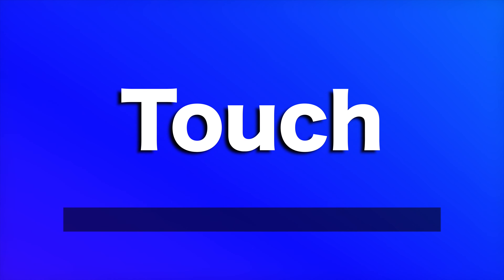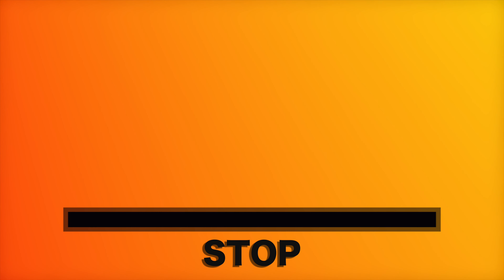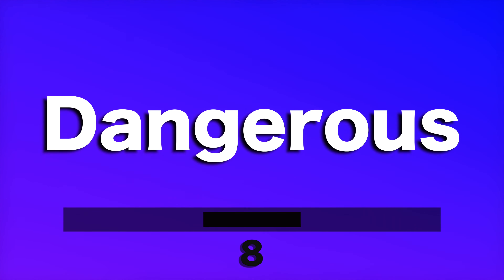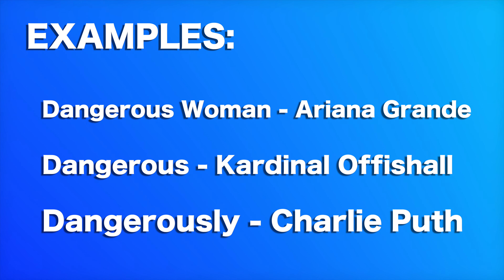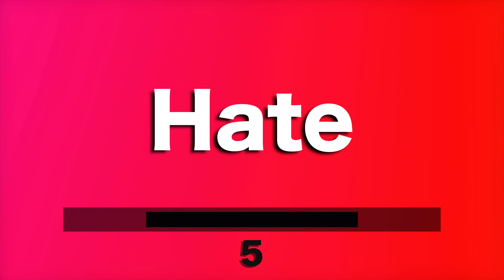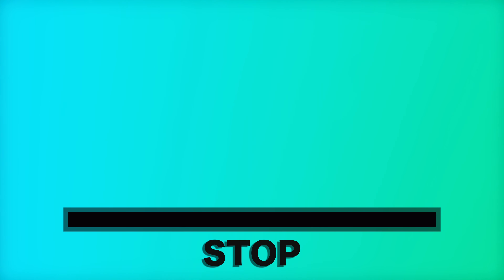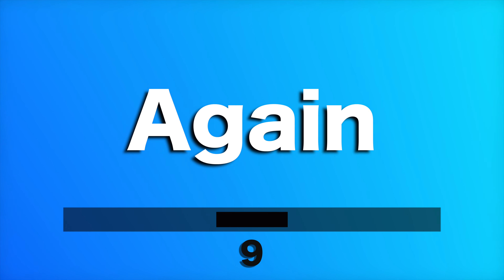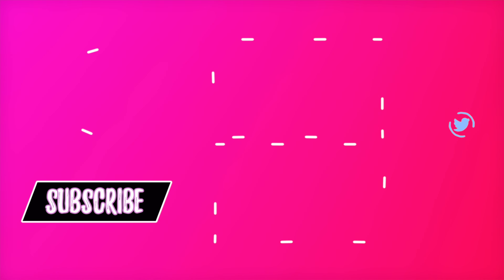Song Association #23 W\EXAMPLES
Enjoy this new song association! Please comment your scores down below!
If you have any other games you would like us to post just leave your suggestion down bellow!

To enter our AirPods October giveaway you have to leave a like in this video, subscribe to our channel and comment down below which silicone case you would like to receive with the AirPods, don’t forget to comment your Instagram or your Twitter account so we can contact you!
We will pick a winner from each video of the month of October, and the winner will be one of those winners. That means if you comment many times and in every video you have more chances to win.